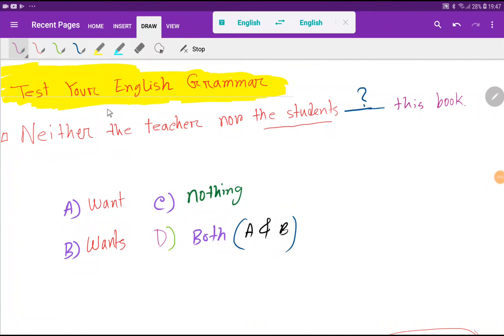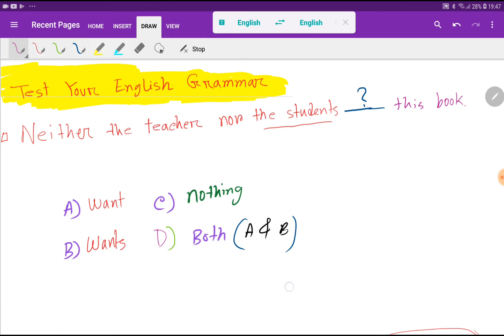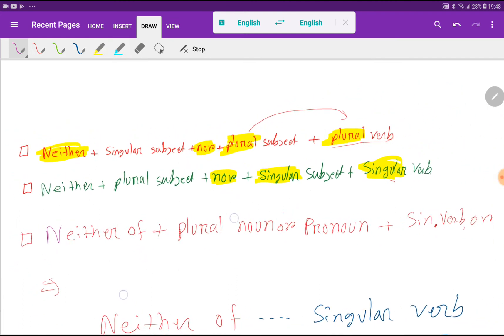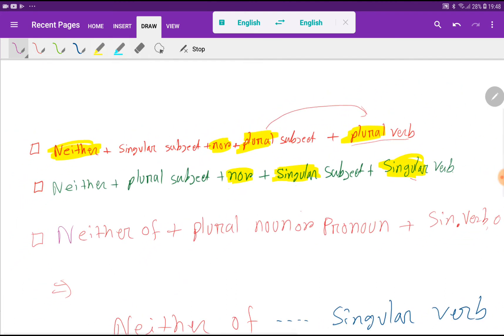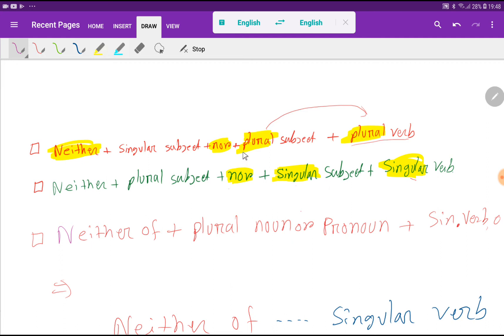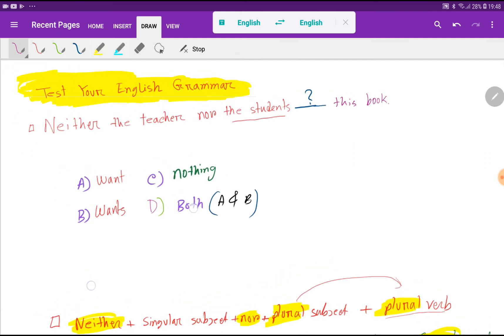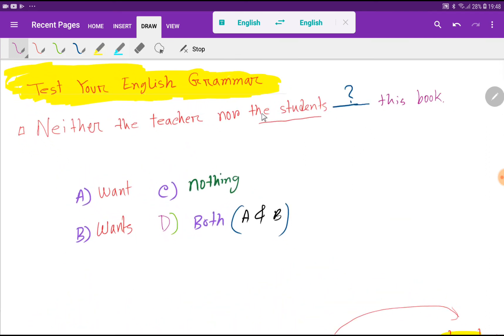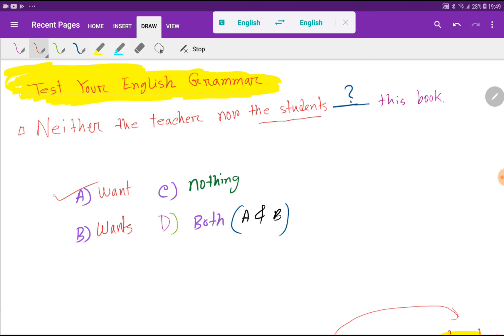【060]1000 English Grammar Test Practice Questions:Neither the teacher nor the students want or wants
best english grammar video course
subject verb agreement in english grammar tricks

subject verb agreement rules and tricky scenarios
subject verb agreement in english grammar
subject verb agreement exercises with answers doc

subject verb agreement worksheets for grade 4 with answers

advanced subject verb agreement rules

subject verb agreement examples

subject verb agreement worksheets with answers 7th grade pdf

toefl subject verb agreement exercise

a4esl org subject verb agreement

subject verb agreement exercises for class 4

subject verb agreement exercises for class 6

subject verb agreement exercises for grade 7

subject verb agreement exercise 4

subject verb agreement paragraph exercises with answers

What is subject verb agreement examples?
subject verb agreement exercise 1 quizlet

subject verb agreement exercises advanced

subject verb agreement exercise 1 answer key quizlet

subject verb agreement paragraph ex

What is the subject verb agreement?

What is subject verb agreement rules?

english grammar test quiz

youtube english test

english grammar test with answers pdf

engvid grammar test

english practice and test

english grammar questions and answers pdf

english grammar 1000

grammar questions test

english grammar questions

english grammar test with answers

general english grammar questions answers

english grammar objective questions and answers

general english grammar questions answers pdf

general english questions and answers pdf

general english test with answers

general english multiple choice questions

general english questions and answers for bank exams

english grammar question paper with answers

english grammar questions and answers for competitive exams pdf

general english quiz questions and answers

english grammar pdf

General English Test:Multiple Choice Questions on English grammar with Answers, can you get a perfect score on this grammar quiz, hardest grammar quiz, perfect grammar test, general english test with answers, 1000 english grammar test practice questions, 95% fail this grammar question

fill in the gaps with the correct word

fill in the gaps

gap filling rules

fill in the gaps sentences

fill the gap between

fill the gap in a sentence

gap filling exercises pdf

gap filling quiz

english grammar rules for fill in the blanks

fill in the blanks rules pdf

how to solve fill in the blanks with appropriate words

spoken english fill in the blanks

fill in the blanks in english sentences

fill in the blanks for nmat

fill in the blanks in english with answers

fill in the blanks in english grammar with answers pdf

english grammar notes for competitive exams pdf

english grammar handwritten notes for competitive exams pdf

english grammar for competitive exams free ebooks

english grammar handwritten notes in hindi pdf

english grammar notes for competitive exams pdf in hindi

lucent english grammar book for competitive exam pdf

correction of sentences with answers pdf

sentence correction app

correct the following sentences

error correction grammar exercises pdf

google sentence corrector

sentence correction worksheets high school

is this sentence correct or incorrect

correct the sentences exercises with answers pdf

advanced english grammar exercises with answers
advanced english grammar test with answers
advanced english grammar course
advanced english grammar for  speakers

advanced english grammar pdf chowdhury and hossain
advanced english grammar by
advanced grammar rules
adv